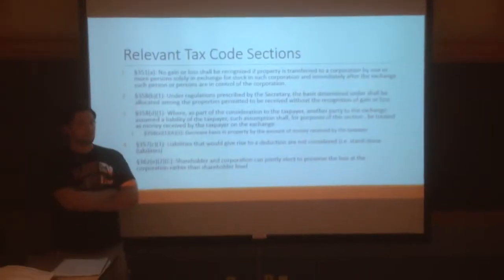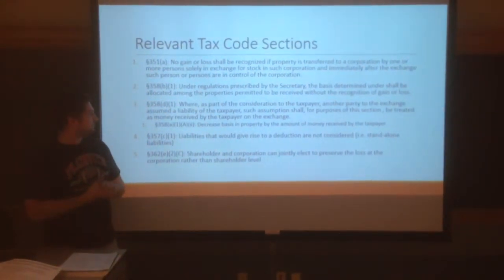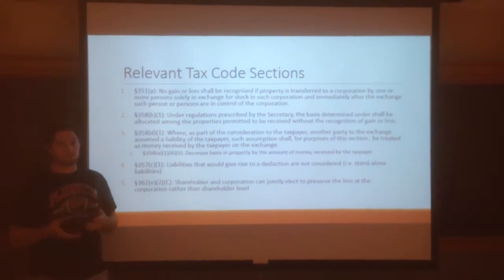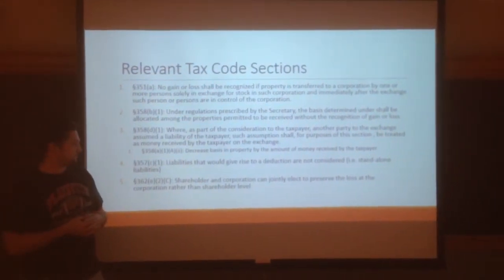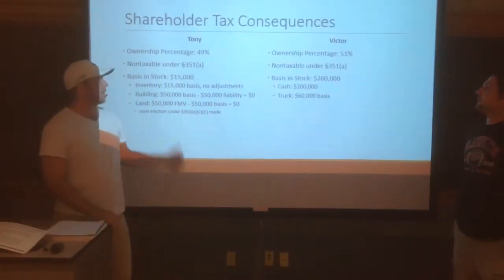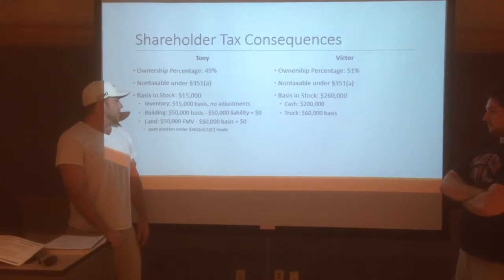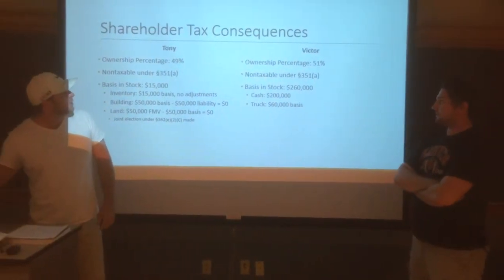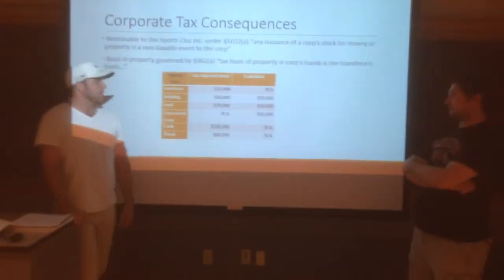Jill Jeff Thomas Sportz Cloz